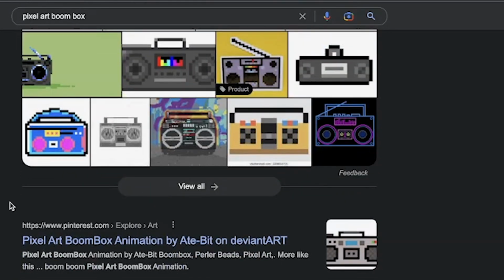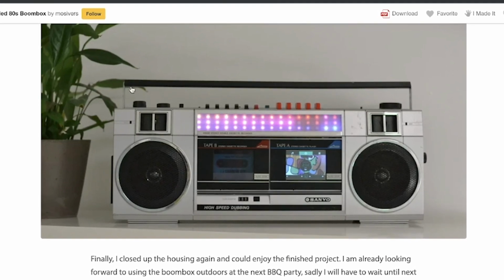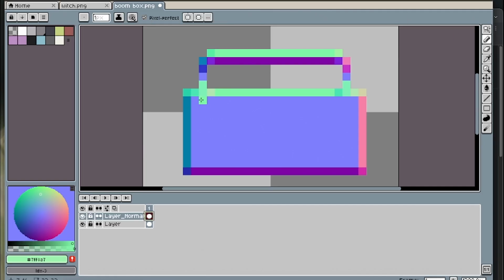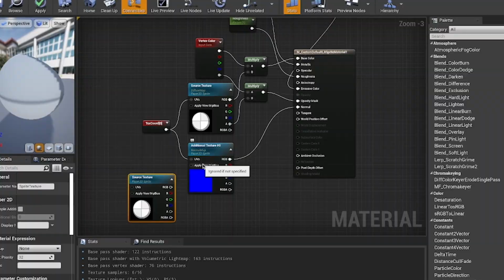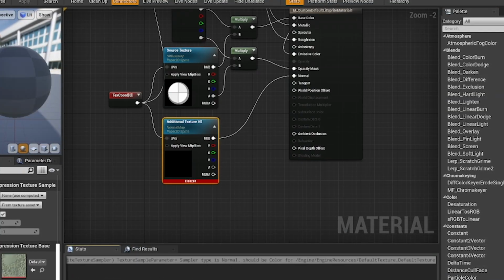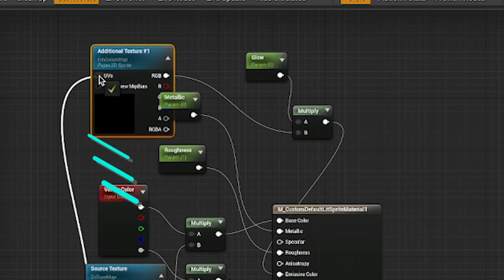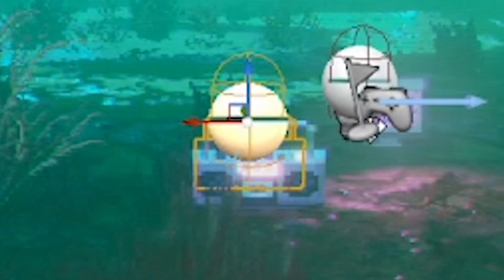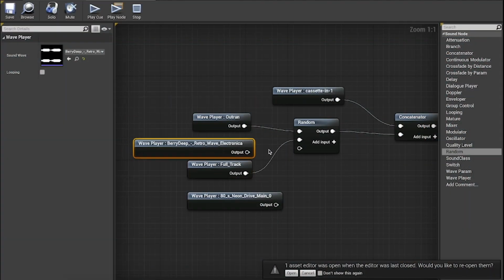2.5D BOOMBOX in Unreal?!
Making a 2.5D functioning boombox in @UnrealEngine  for my video game!

Special thanks to @CobraCode  for help with 2.5D in Unreal!

Currently studying game design at  @USCGames